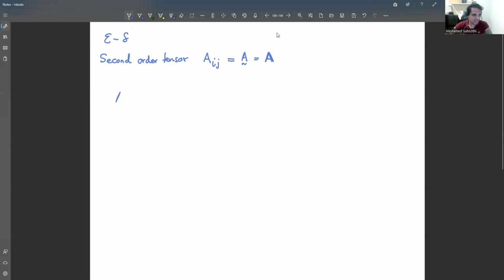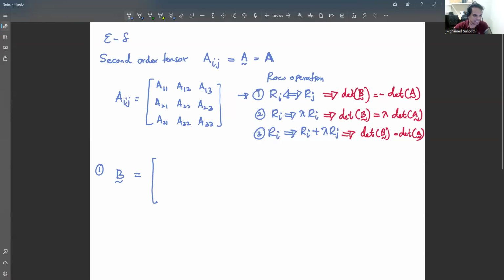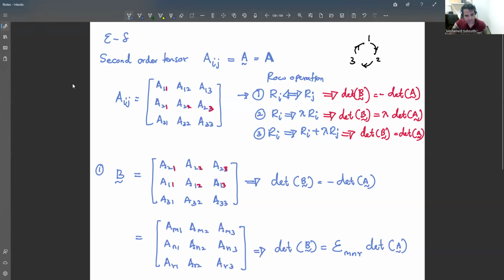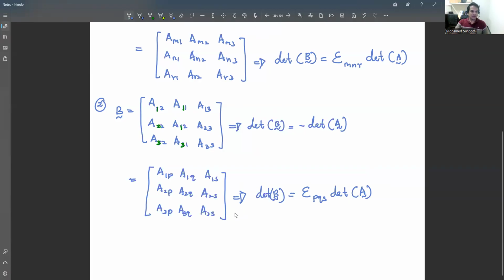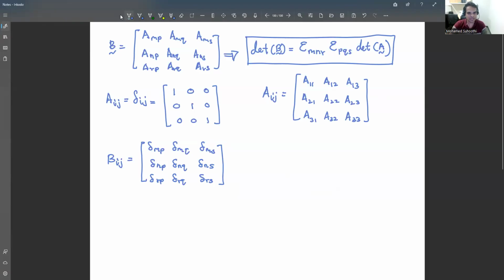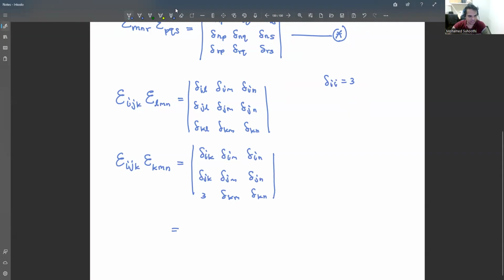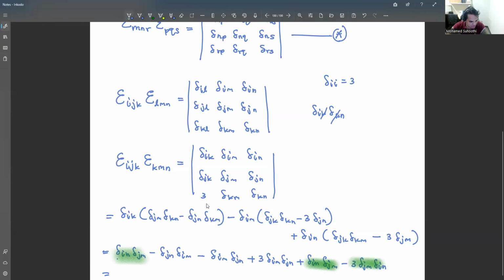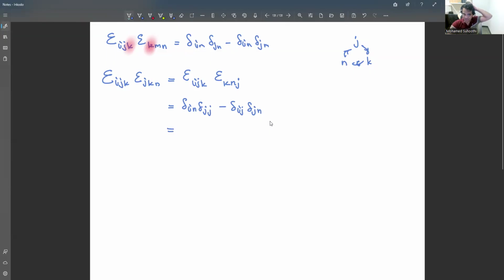Continuum Mechanics 9 - The ε-δ Identity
This video from *Win Academia* explores the fundamental relationship between the **permutation symbol** (also known as the Levi-Civita symbol, $\epsilon_{ijk}$) and the **Kronecker delta** ($\delta_{ij}$) in the context of continuum mechanics. The creator demonstrates how these tools serve as the "Swiss Army Knife" of tensor algebra.

### Key Topics Covered:
* **Matrix Row Operations and Determinants:** The derivation begins by using matrix row operations to connect determinants to the permutation symbol (0:43 - 14:38).
* **The $\epsilon$-$\delta$ Identity:** The instructor derives the core identity:
$$\epsilon_{ijk} \epsilon_{kmn} = \delta_{im} \delta_{jn} - \delta_{in} \delta_{jm}$$
This is established by treating the identity as a special case of a determinant property applied to the Kronecker delta (14:39 - 25:02).
* **Contraction of Indices:** The video demonstrates practical techniques for simplifying expressions by contracting indices, a skill essential for advanced work in fluid and solid mechanics (25:54 - 28:14).

The instructor emphasizes that mastering these algebraic manipulations is a crucial step for transitioning from a beginner to an expert in tensor algebra, promising further applications in future derivations.